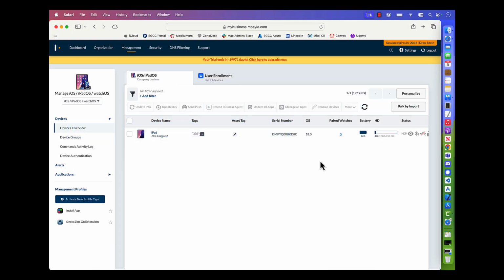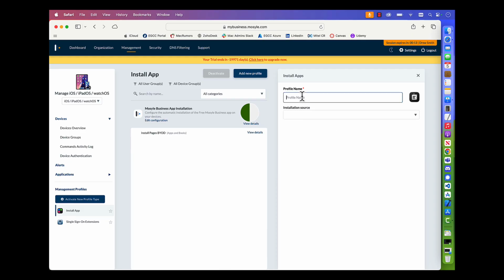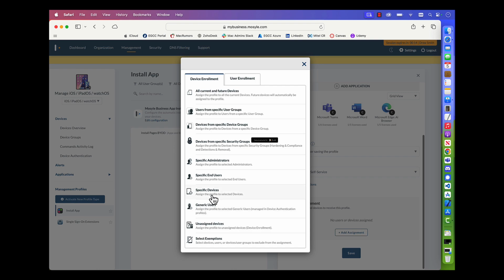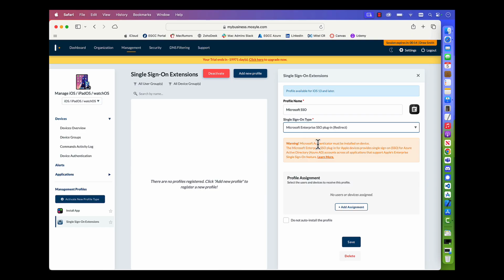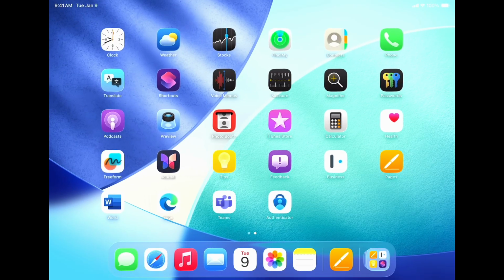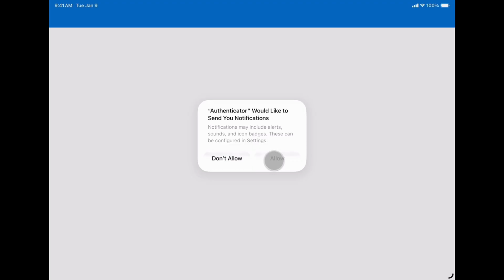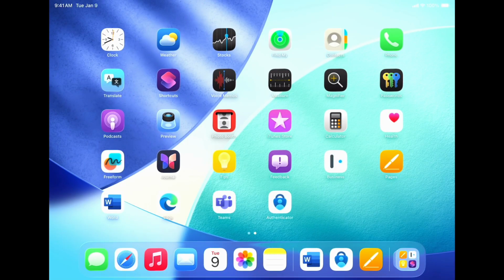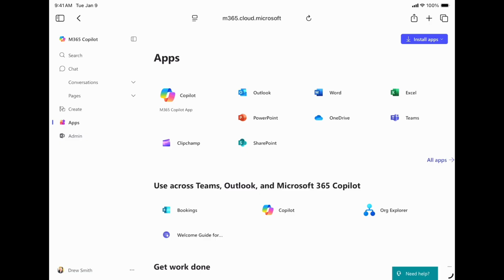Configuring Enterprise SSO for iOS Devices in Mosyle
In this lesson students will configure Enterprise SSO on an iOS device to enable Single Sign-On with an enterprise Microsoft Entra ID tenant.  This video is an excerpt from our course 'Apple macOS and iOS System Administration'.